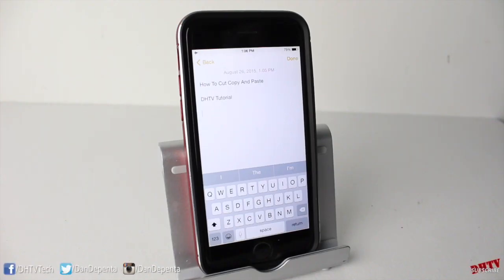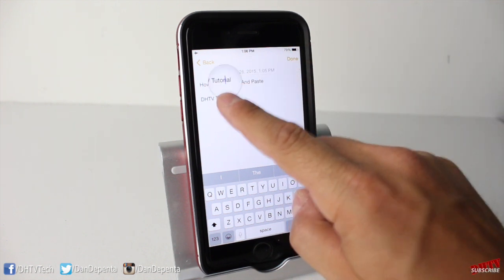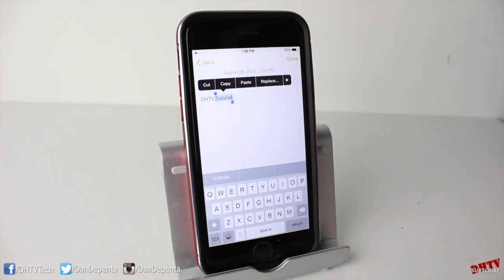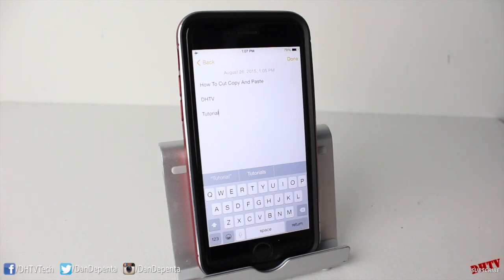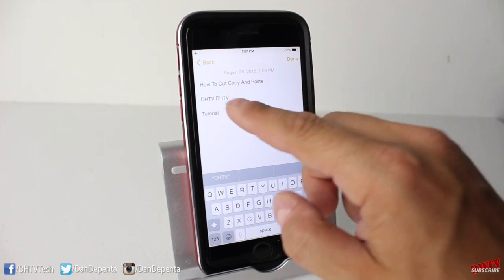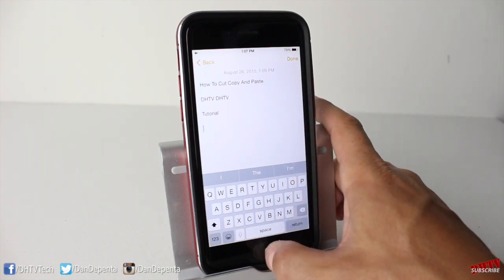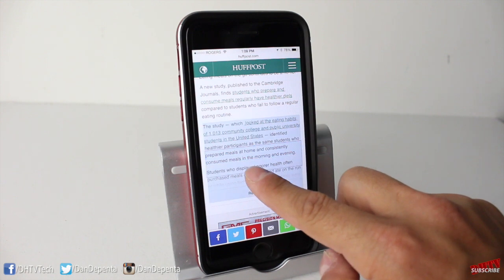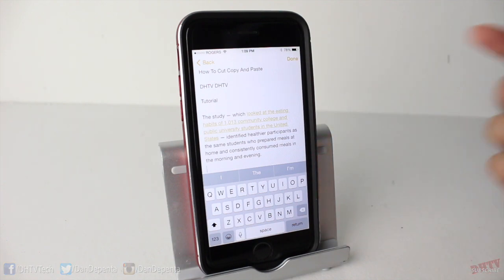How To Cut, Copy And Paste On iPhone 6 & iPhone 6 Plus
Here is how to cut, copy and paste with the iPhone 6 and iPhone 6 Plus. You can cut and paste pretty much anything but some apps like Facebook prevent the use of cutting, copying and pasting,